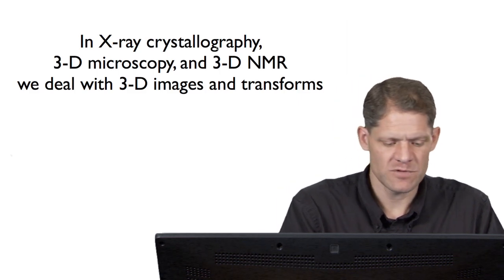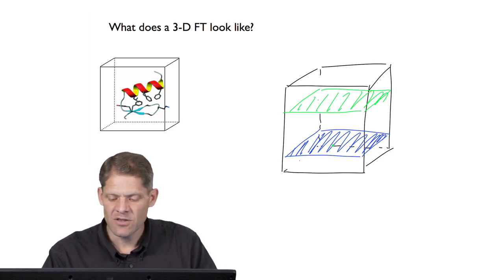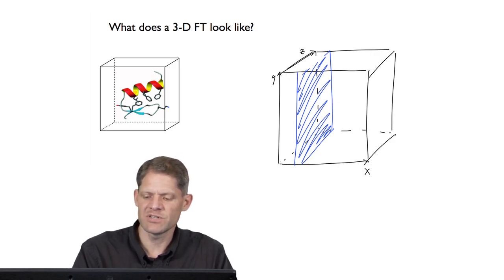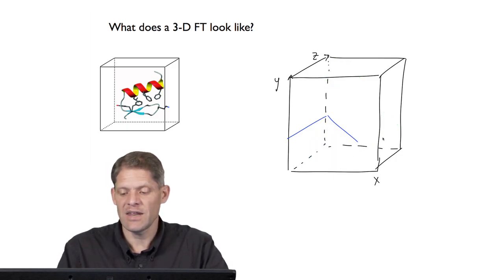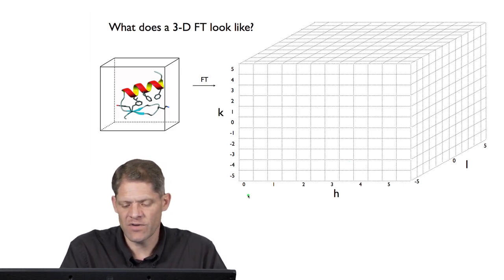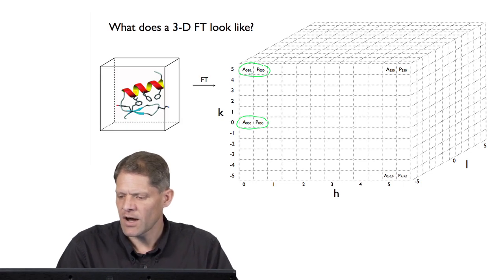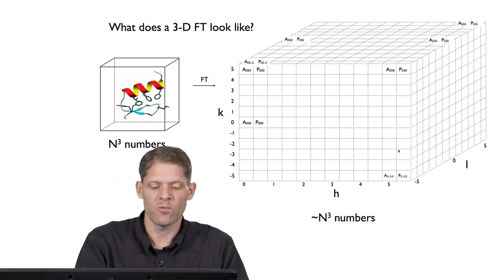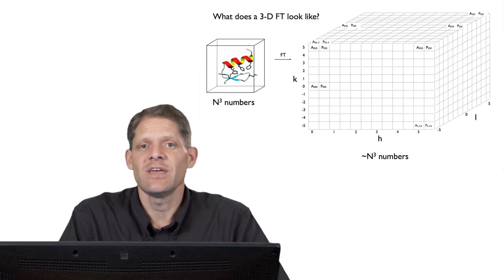Part 2: 3-D Waves and Transforms - G. Jensen